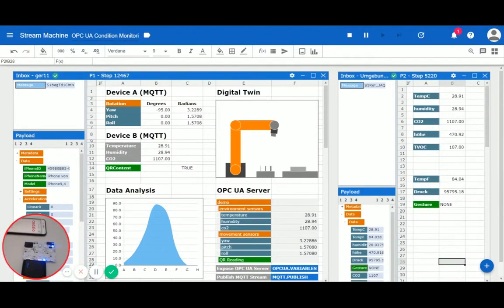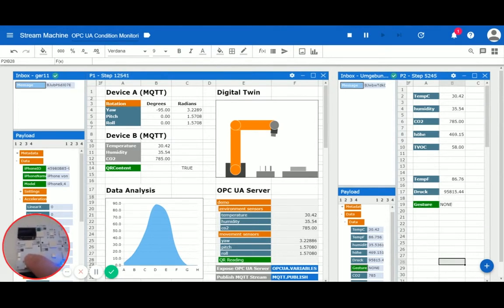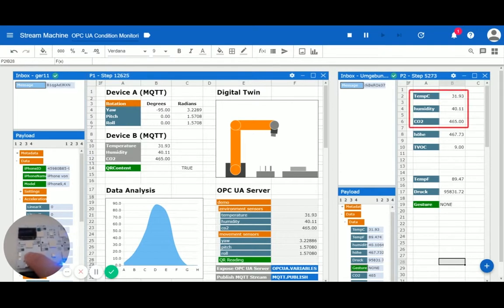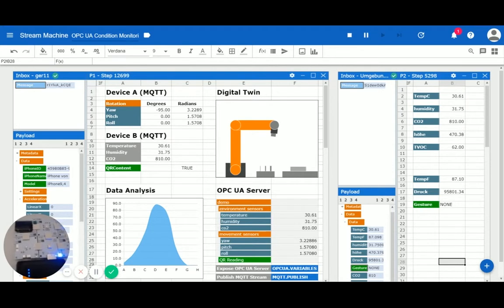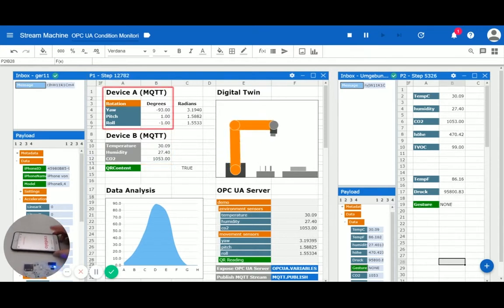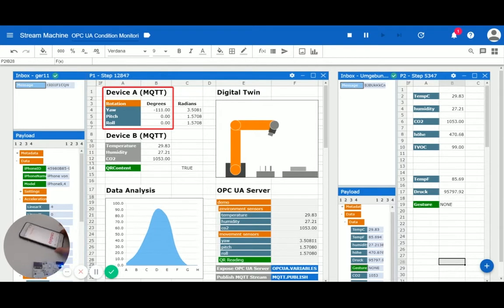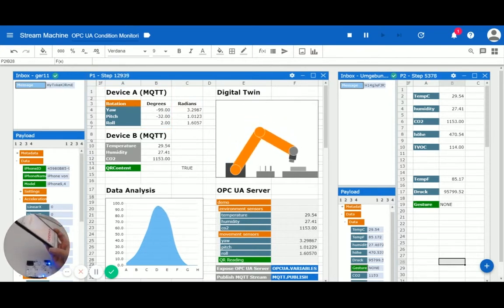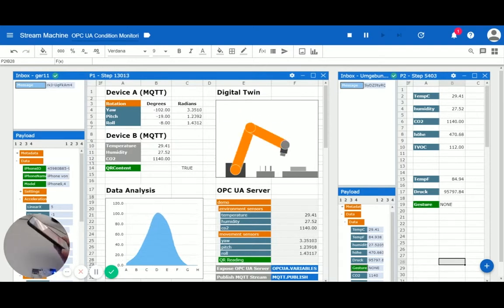Streamsheets - merging MQTT streams and expose them as OPC UA server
Merging 2 data stream and converting them from MQTT to OPC UA:

An iphone and a device with several environment sensors send data via MQTT producing 2 asynchronous data streams.

The right Streamsheet receives the measurements from the environment sensors such as temperature, humidity and CO2 readings. Hence, when a finger is put on the temperature sensor (as seen in the bottom-left), the values of TempC increase.

As references across sheets are possible, temperature, humidity and CO2 values can be found in the left Streamsheet under Device B, too.

Device A is the iphone of which yaw, pitch and roll are the sensor values of interest in this example because their respective cells are linked to the drawing next to them. When the iphone is moved, its change in position is reflected in the movement of the robot arm. Essentially, the iphone controls the robot arm.

Finally, both asynchronous data streams are merged and made available under an OPC UA Server. This is possible because, among other protocols, Streamsheets fully support MQTT and OPC UA. In this scenario, both sheets are MQTT subscribers whereas the left Streamsheet is an OPC UA server too.